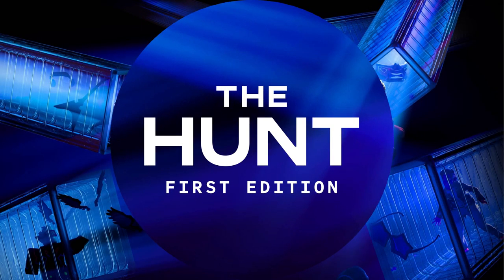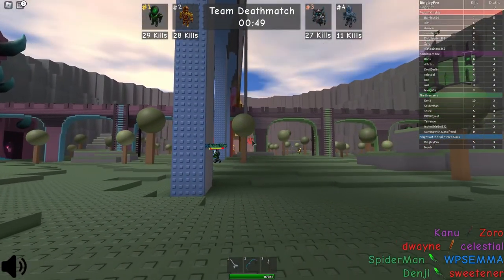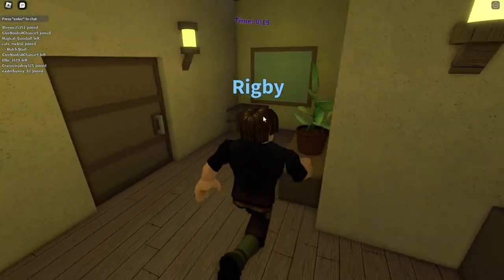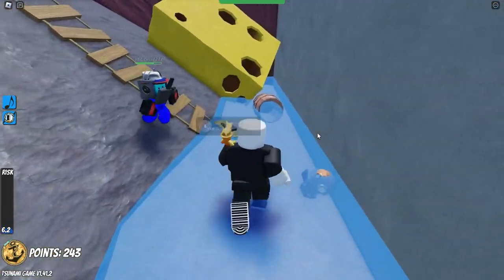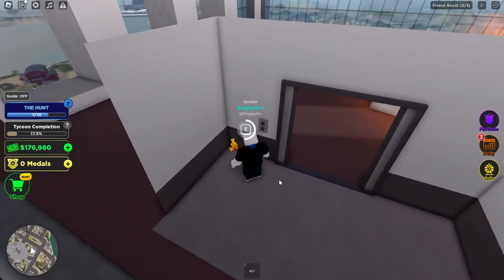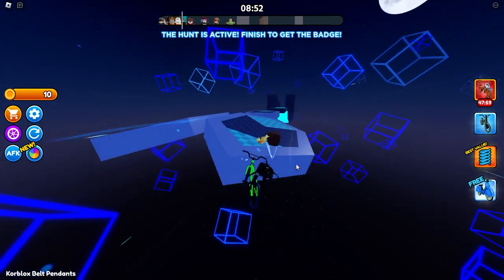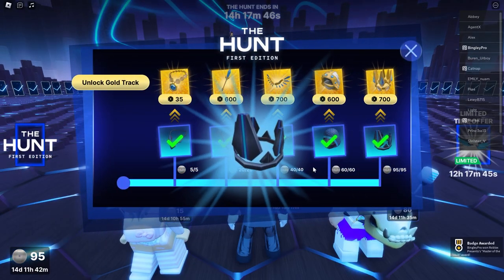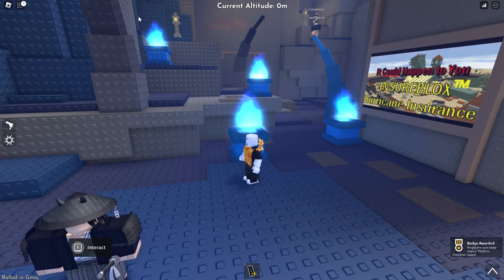How I Got EVERY Badge in The Hunt!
34 hours and 75GB worth of footage is a lot.

For those wondering: My Restaurant 2 doesn't exist, it's called My Restaurant. I accidentally called it the wrong thing. Sorry.